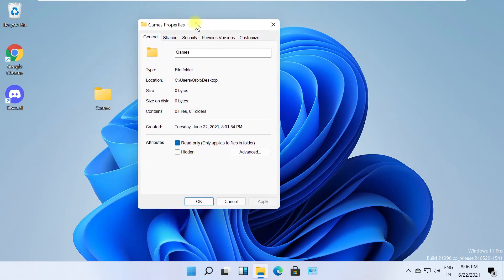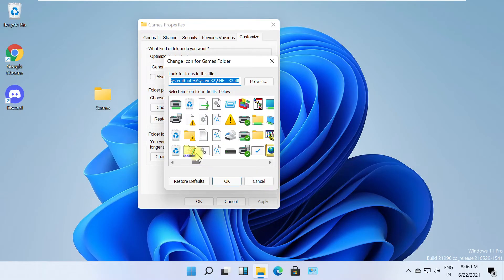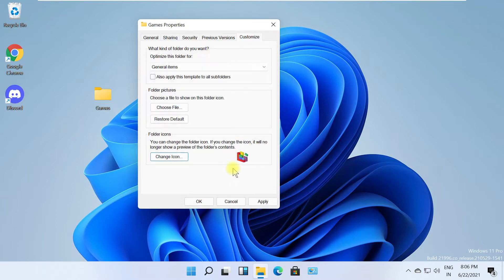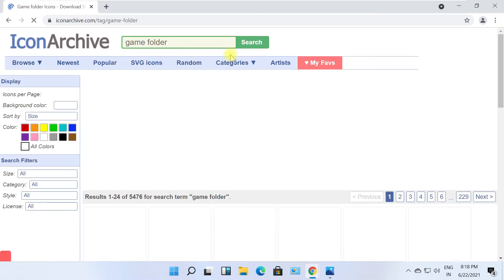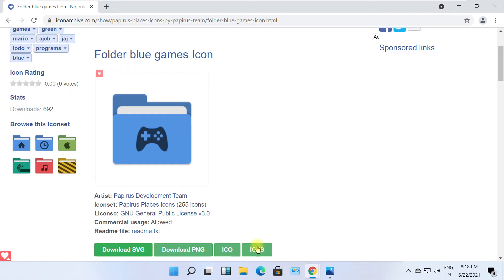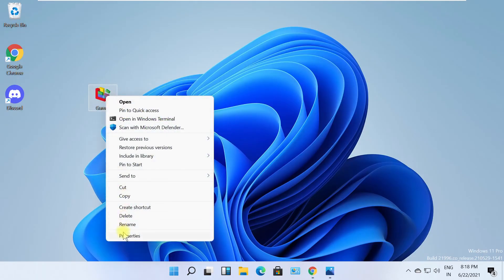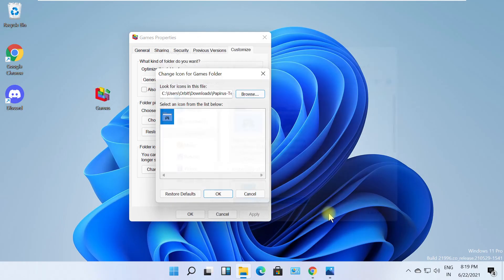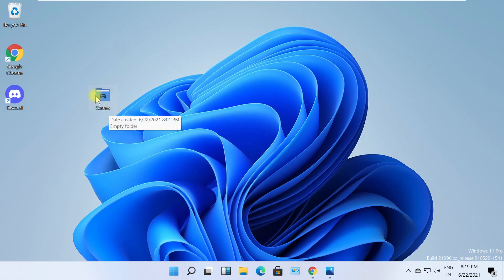How to Change a Folder icon on Windows 11 [ See Pinned Comment ] Change Folder Icon Windows 11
How to Change a Folder icon on Windows 11 | Change Folder Icon Windows 11
This video will help you change icons of your folder in Windows 11

How to Change a Folder icon on Windows 11

Language : English